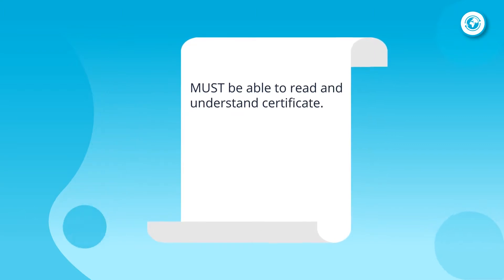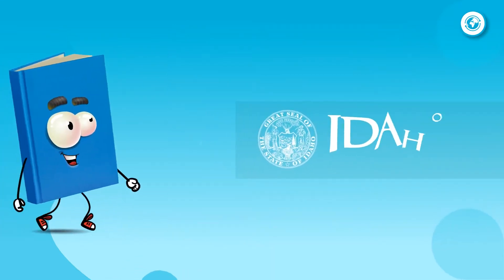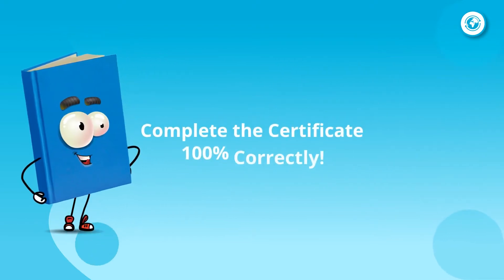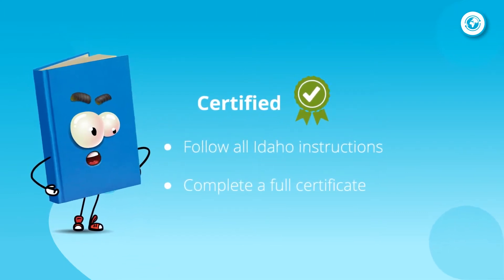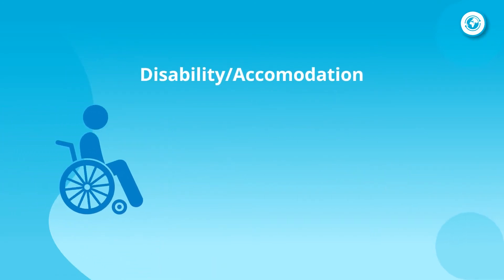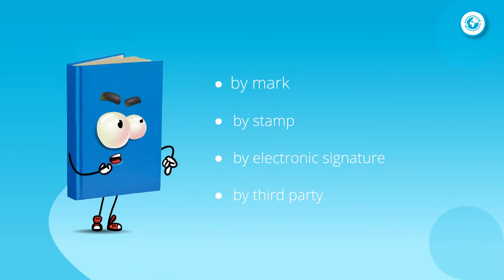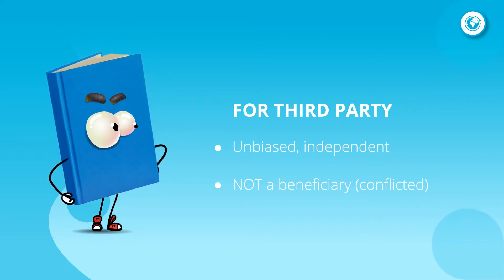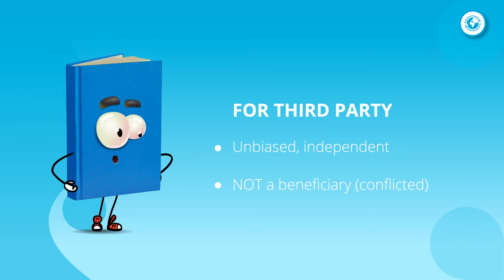Notary Training Video 5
Idaho Secretary of State - Notary Training - Chapter 5